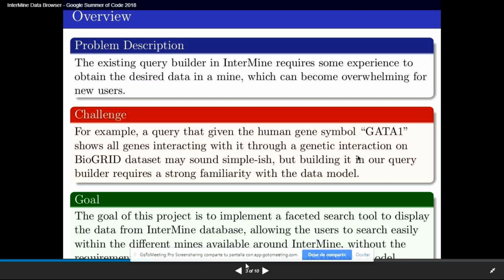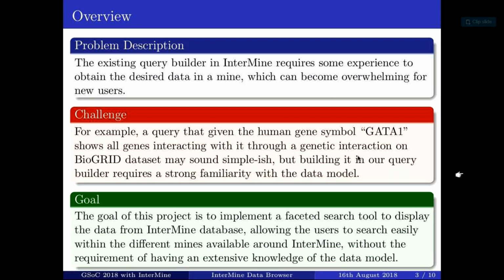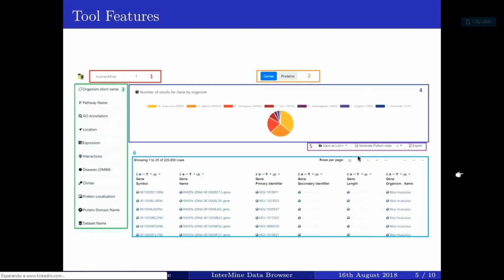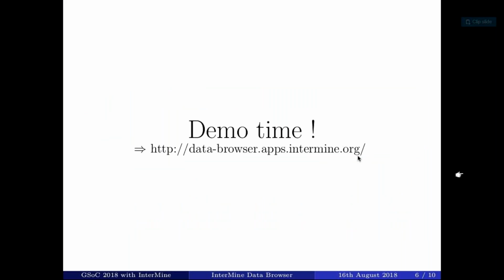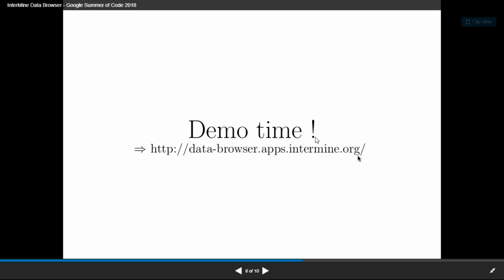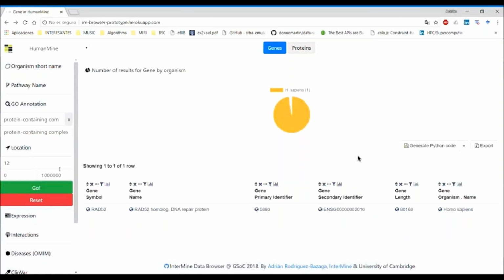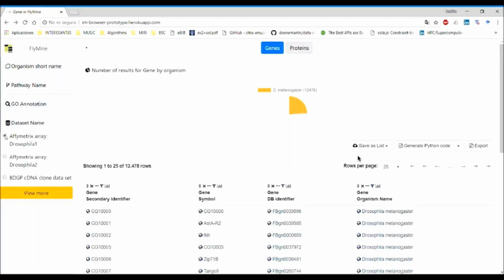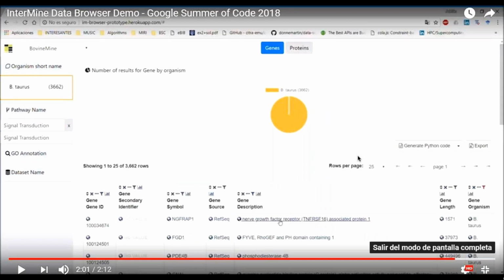Adrián Rodríguez Bazaga GSoC Presentation 2018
Presentation from Adrián Rodríguez Bazaga about his work creating the InterMine Data Browser Faceted Search tool- you shouldn't have to know the InterMine model in order to browse its data.